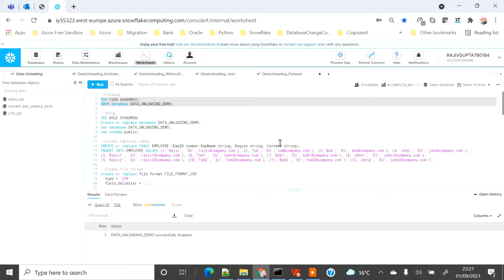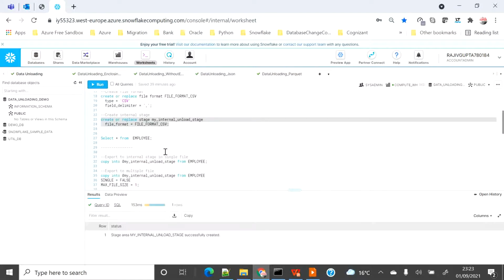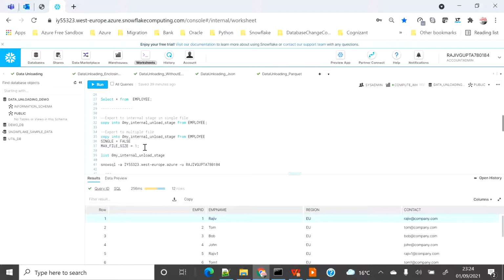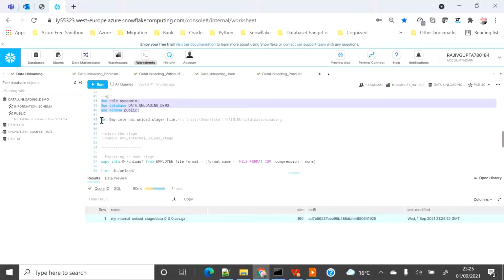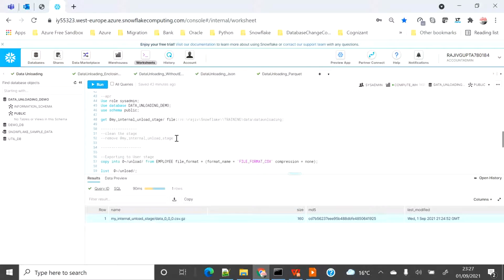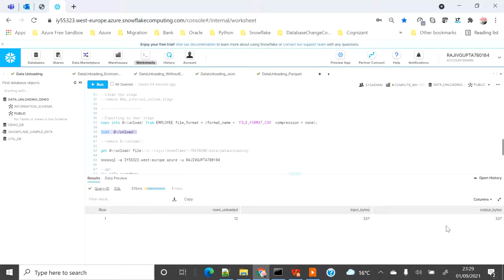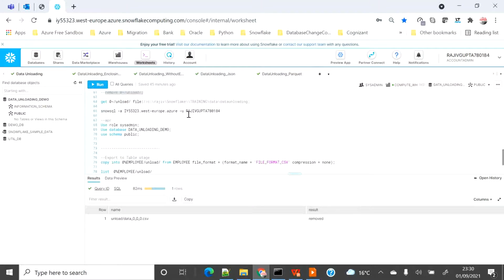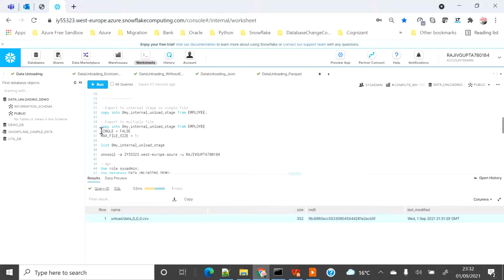Snowflake Data Unloading Hands on | Rajiv Gupta Learn Everyday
Similar to data loading, Snowflake supports bulk export (i.e. unload) of data from a database table into flat, delimited text files.